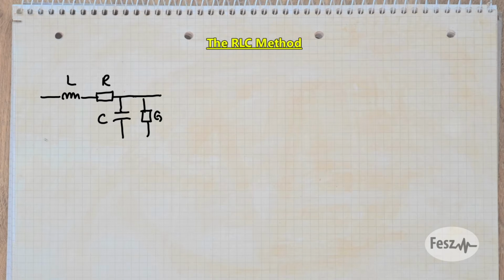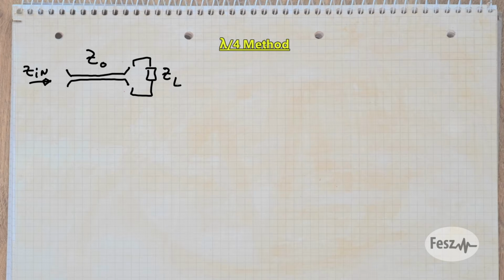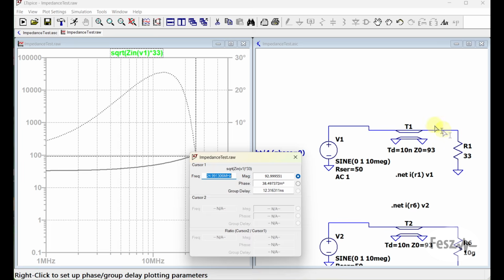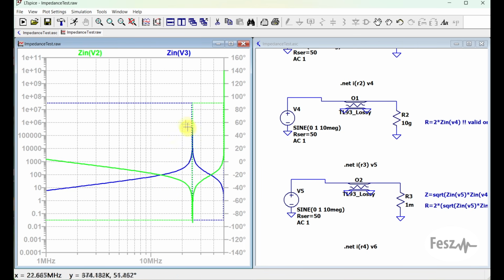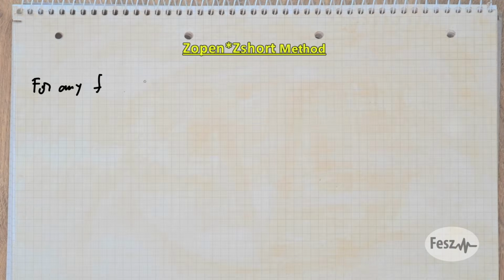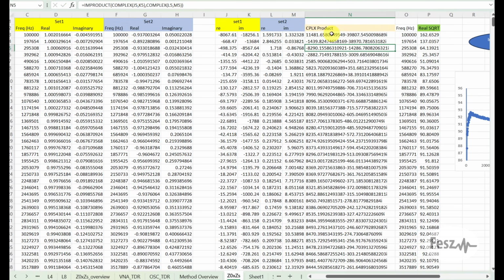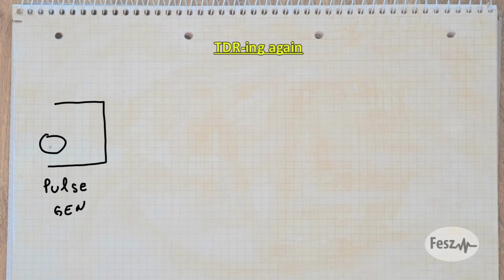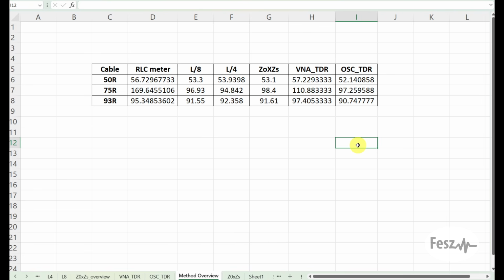5 Cable Impedance Measurement Techniques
#282 Based on the excellent feedback I got from my viewers, I decided to revisit the topic of coax cable impedance measurement, and look at 5 different methods that can be applied to determine what the impedance of a coax line is. Some are more complicated and some are more accurate, but all in all, depending on the equipment at hand, as well as the needed information, one or the other can be used.